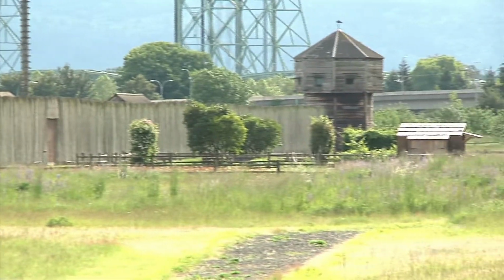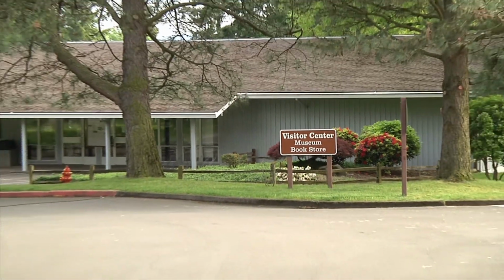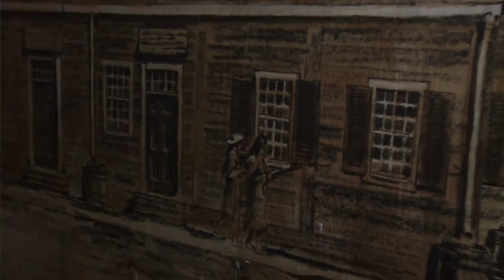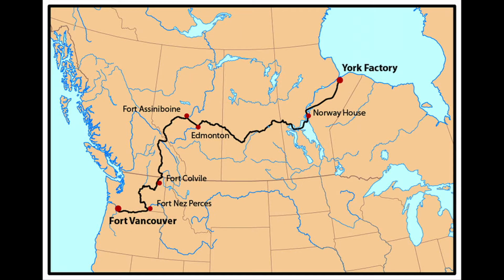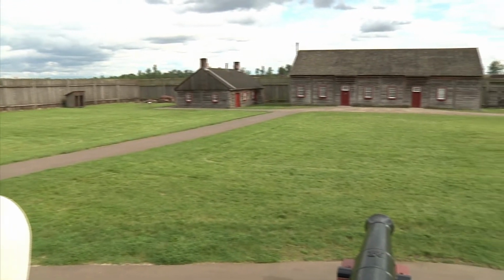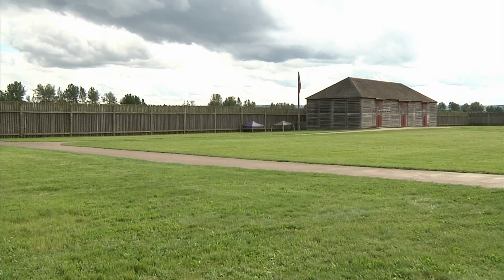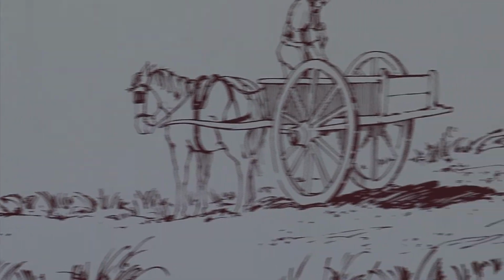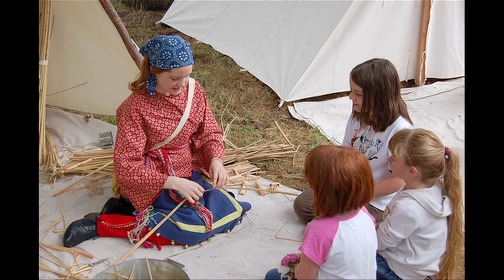Fort Vancouver - A Natural History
A short documentary I created for my college final. It is a basic history of Fort Vancouver, WA. Special thanks to Fort Vancouver for allowing my video shoot.